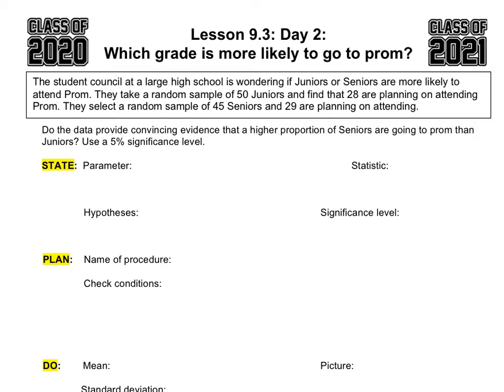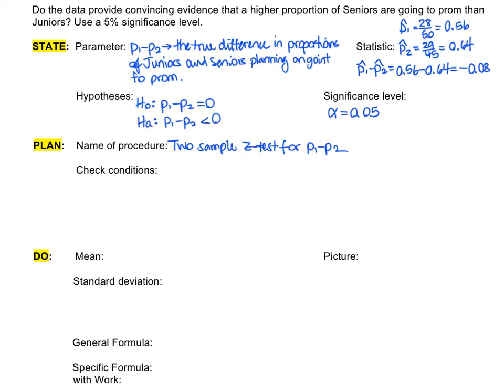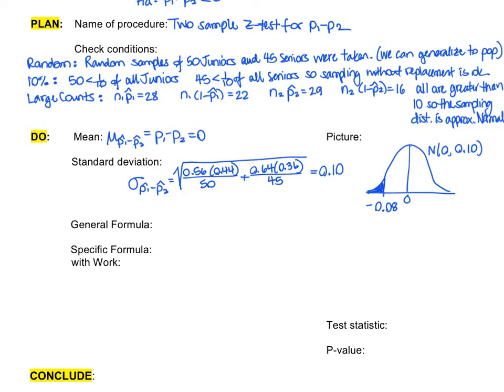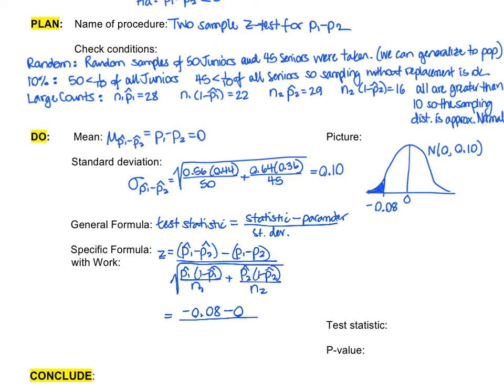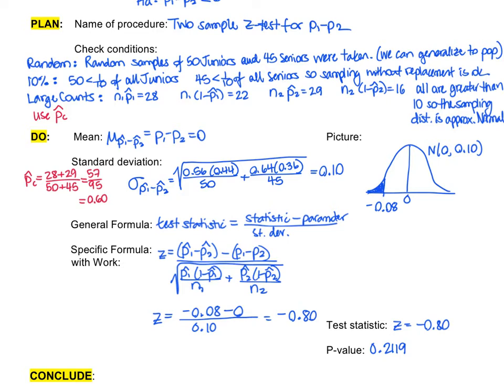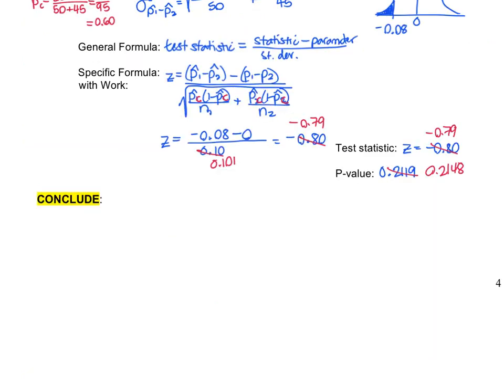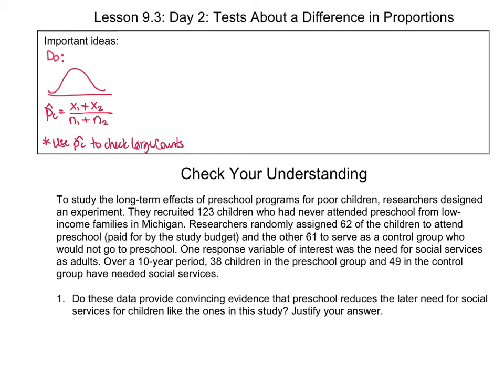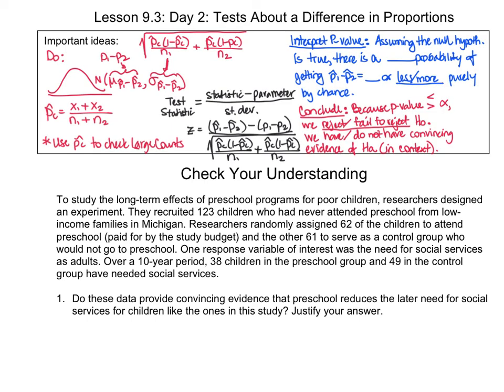09.3-2 (TPSU6e) Sig.Test.forDiff.Prop.CED